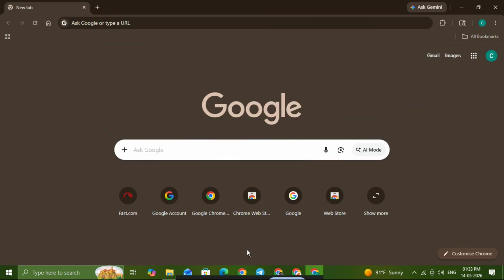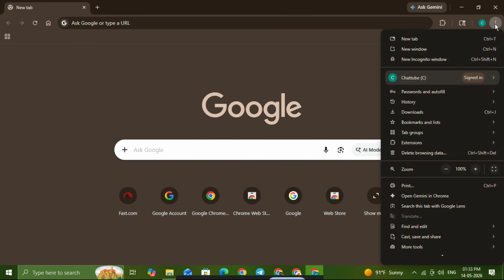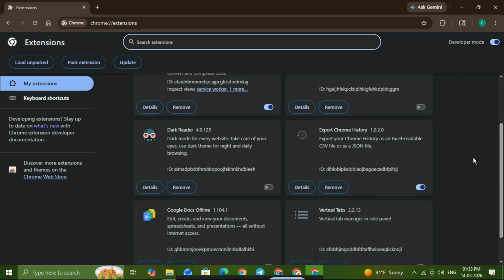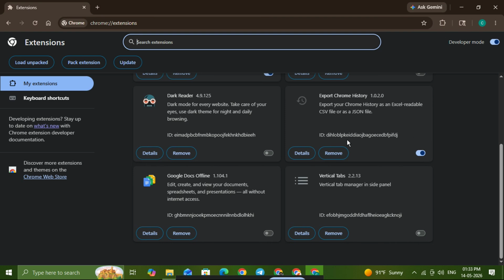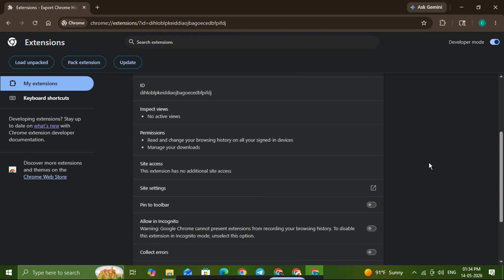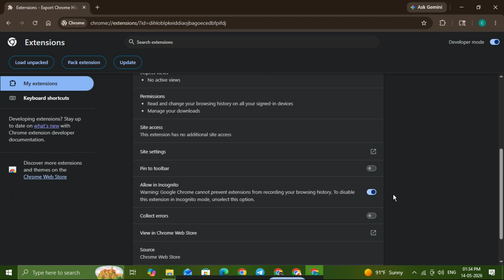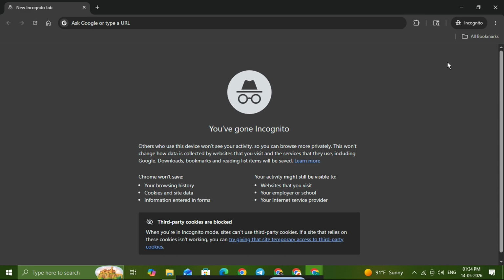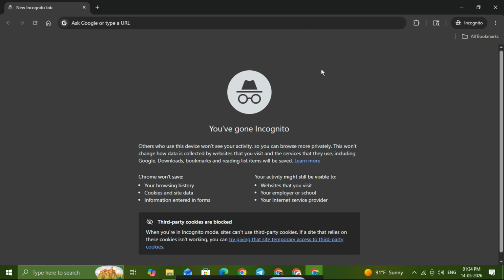How To Allow Extensions In Incognito Mode In Google Chrome (Easy Guide)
Learn how to allow Chrome extensions in Incognito Mode step by step. This quick guide shows how to enable private browsing access for tools like password managers, ad blockers, and VPNs.

🕚Timestamps:
0:00 Introduction
0:18 Open Google Chrome
0:30 Open the Extensions Page
0:51 Find the Extension
1:09 Open Extension Details
1:26 Allow the Extension in Incognito
1:47 Open an Incognito Window
2:02 Test the Extension
2:20 Outro

✍️What You'll Learn In This Video:
• How To Open Chrome Extensions Settings
• How To Find A Specific Extension
• How To Access Extension Details
• How To Enable Allow In Incognito
• How To Test Extensions In Private Browsing
• How To Use Chrome Extensions In Incognito Mode
• How To Troubleshoot Incognito Extension Access
• How To Manage Browser Privacy Settings

💡Pro Tips For Using Extensions In Incognito:
• Only enable Incognito access for extensions you trust.
• Review each extension’s permissions before turning it on.
• Keep only essential extensions active in private browsing.
• If an extension doesn’t appear, refresh the Incognito window.
• Turn off Incognito access later if you no longer need it.